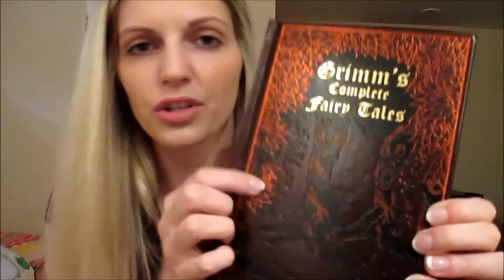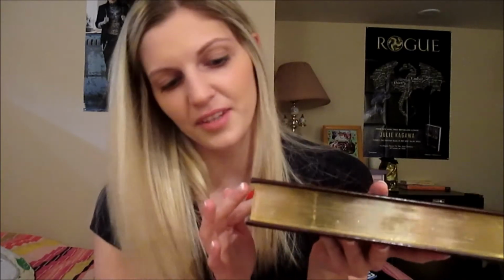Review: "Grimm's Complete Fairy Tales"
Grimm’s Complete Fairy Tales collects more than two hundred tales set down by Jacob and Wilhelm Grimm in the early decades of the nineteenth century, among them some of the best-loved and most famous fairy tales in all literature: “Little Red Riding Hood,” “Snow-White and the Seven Dwarfs,” “Cinderella,” “Sleeping Beauty,” “Rapunzel,” “Rumpelstiltskin,” and “Tom Thumb”. Derived from folk tales that had been part of the oral storytelling tradition for centuries, these stories are acknowledged as literary landmarks that transcend their time and culture.